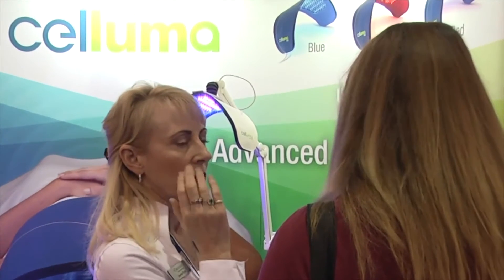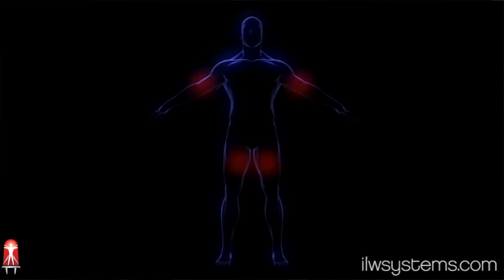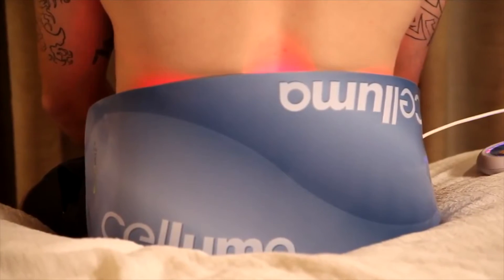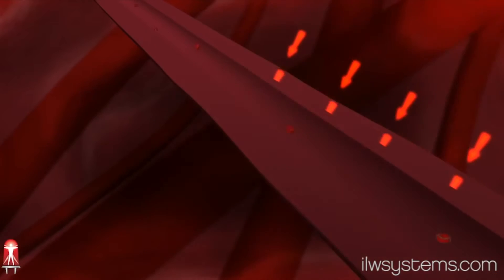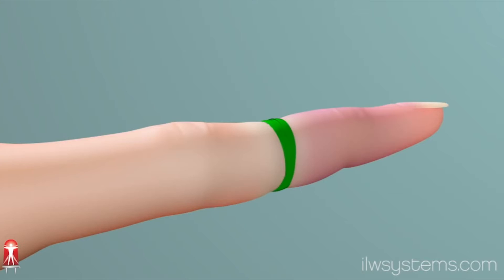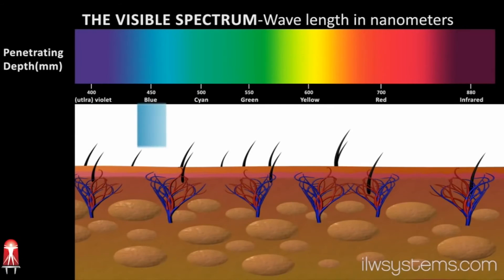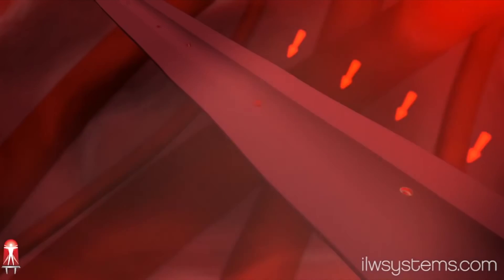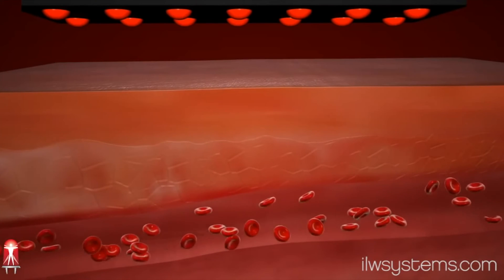COLD LASER PAIN THERAPY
Celluma's Pro FDA approved LED device provides compromised cells with the energy to regain and restore vitality naturally. Its powerful, deeply penetrating wavelengths are absorbed by photoreceptors in the mitochondria. This process increases the production of adenosine triphosphate (ATP) — the fuel that drives all cells.